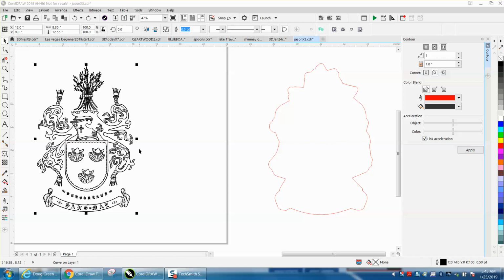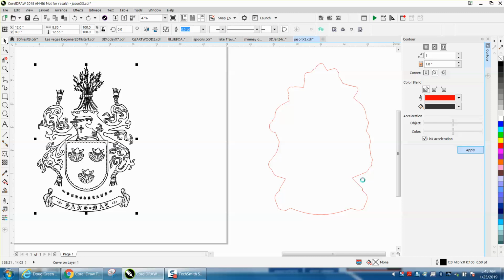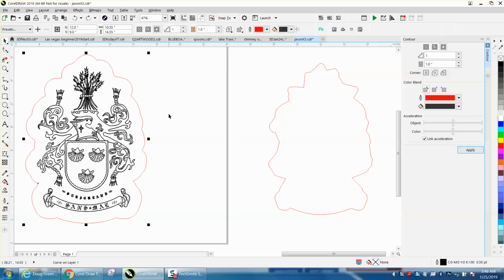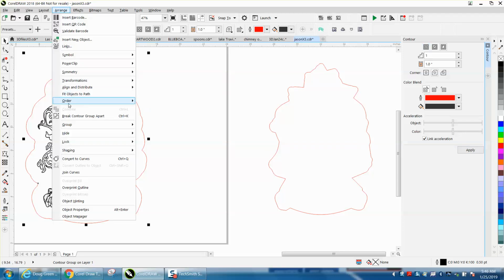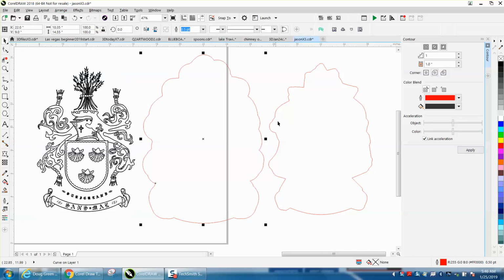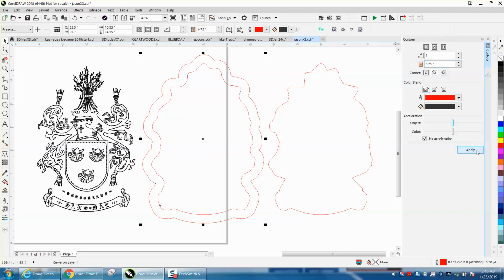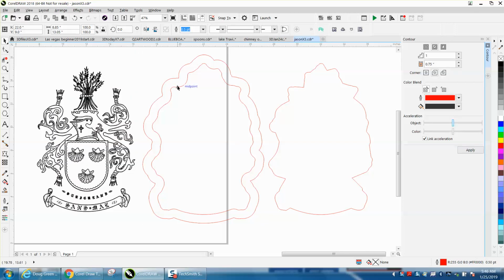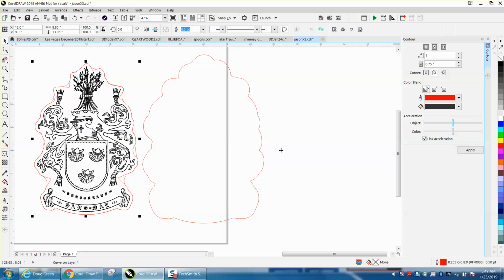Corel Draw Tips & Tricks Outline around a hard object Part 2